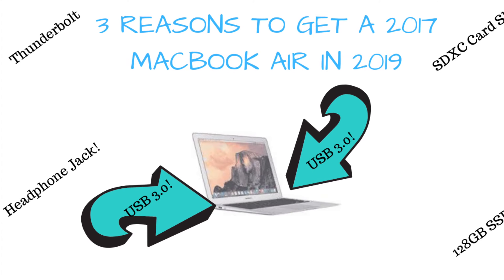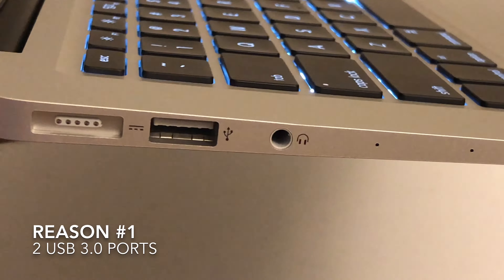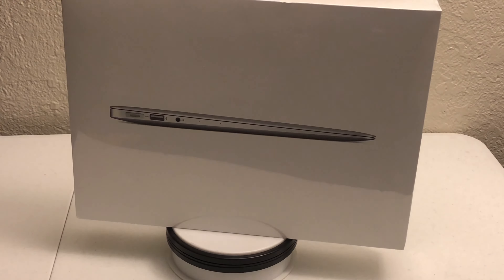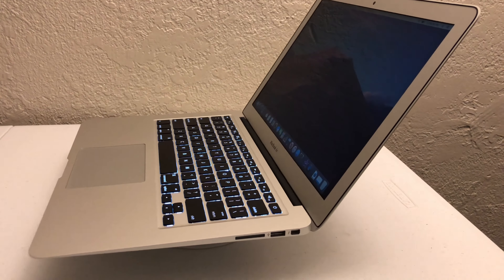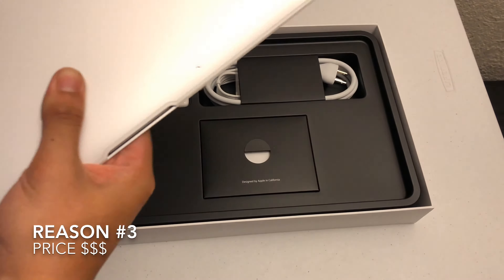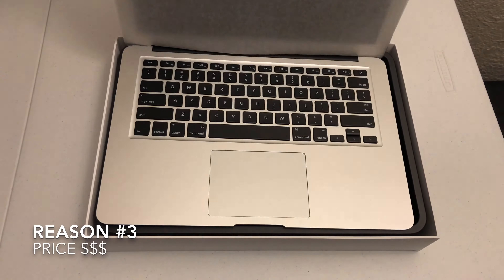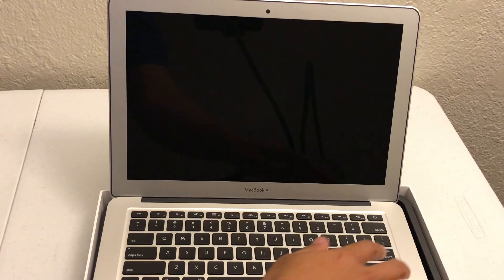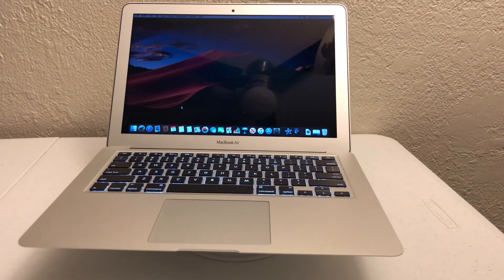3 Reasons To Get A 2017 Macbook Air in 2019 | MQD32LL/A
I'm actually surprised that the new 2017 Macbook Air I purchased already had Mojave.
1. 2 USB 3.0 Ports, thunderbolt port and sdxc card reader - charge phone without dongles.
2. Hard drive Space same as 2019. They both start off at 128GB SSD.
3. Price save $249 Screen might not be best resolution but if you’re a student on a budget this is awesome! This is brand new
4. Special mention glowing apple logo- maybe I'm sentimental but i like the glowing apple logo. If you’re worried about software updates
Software wise you will still be good for another 4-5 years. Isn't the software updates for 7 years from release.